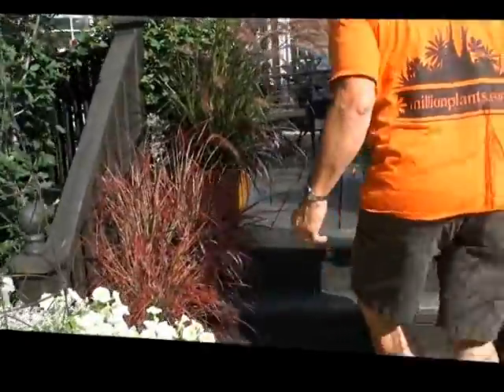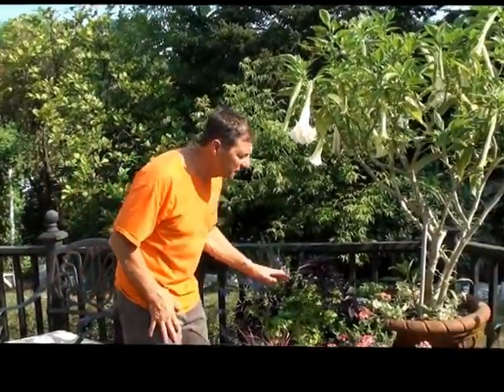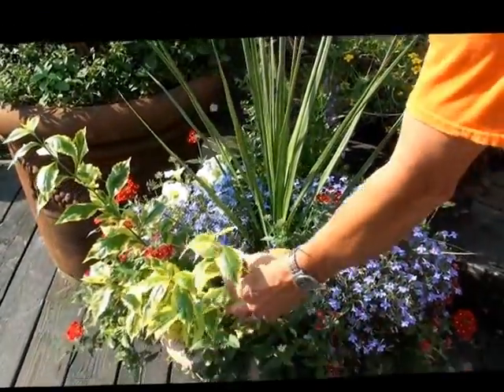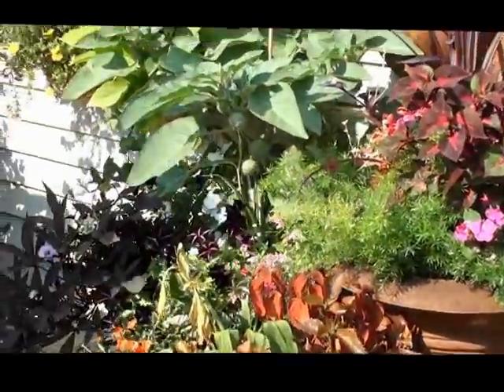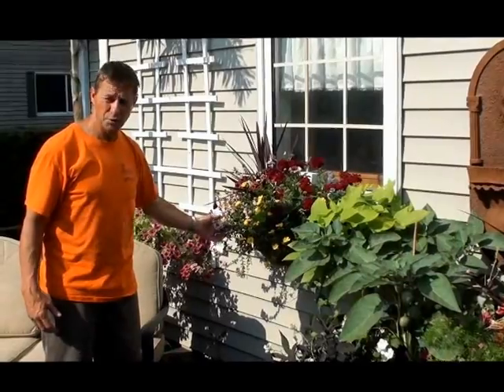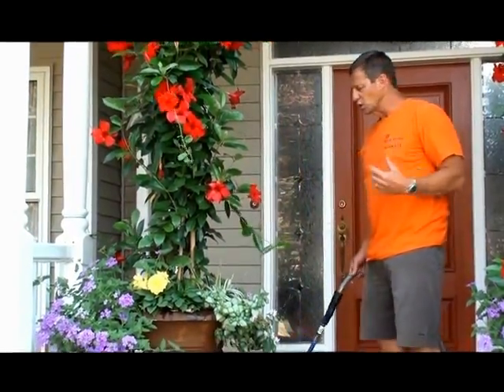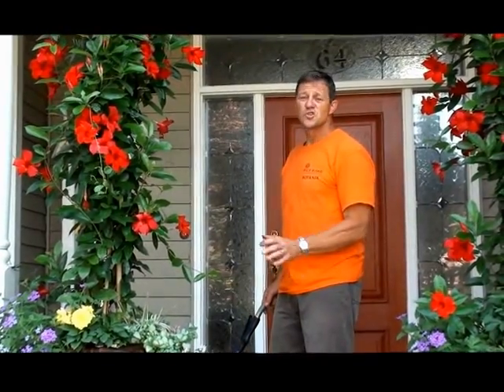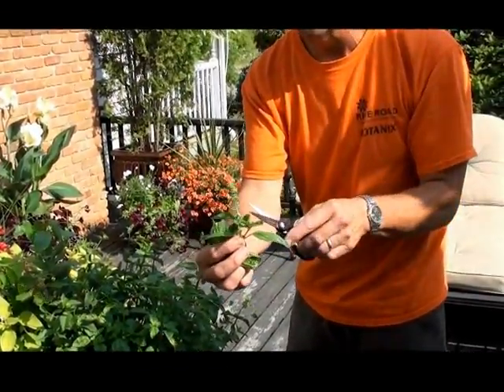Container Gardening: Rice Road Greenhouses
Jerry takes us through container gardening at his own home with the concept of "Thriller, Filler, Spiller".